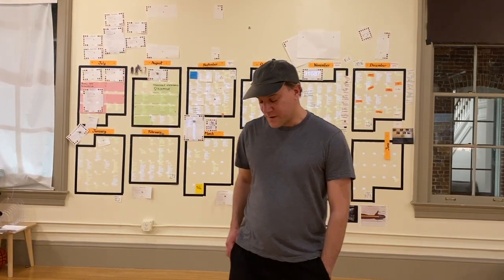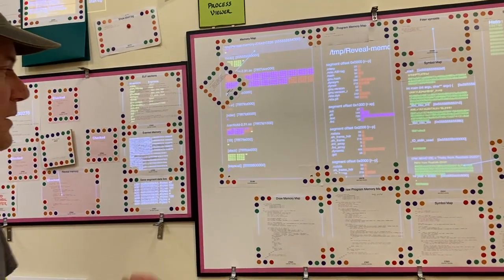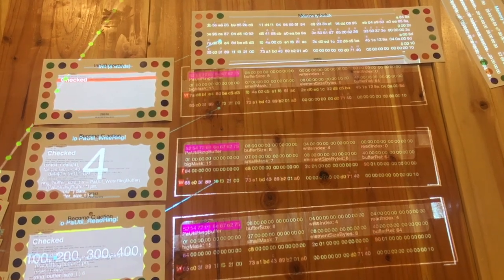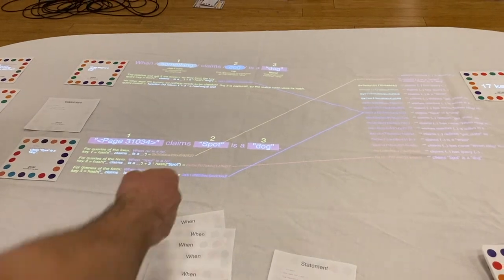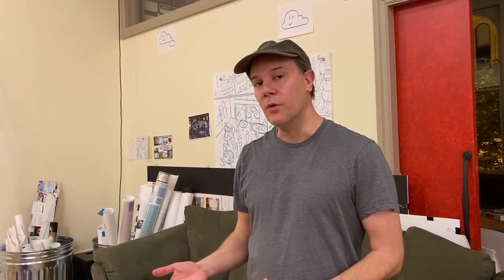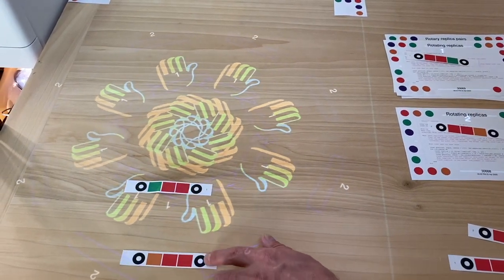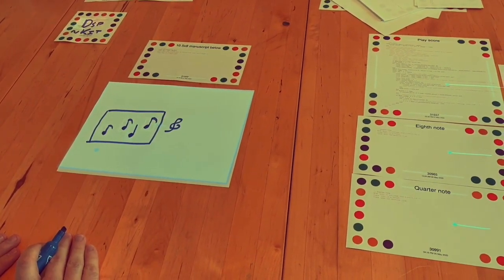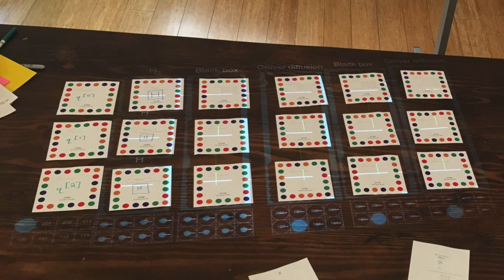Dynamicland progress report, May 2020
Informal video tour of Dynamicland, demonstrating early progress on Realtalk 2020, with an emphasis on extreme visibility.

Recorded at Dynamicland on May 11, 2020.
Credits: Bret Victor, Josh Horowitz, Luke Iannini, Omar Rizwan